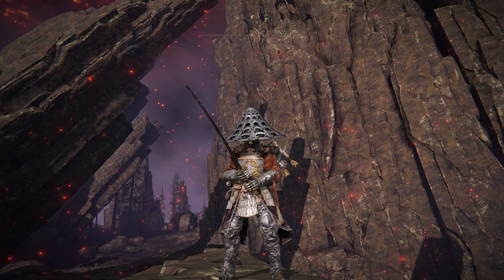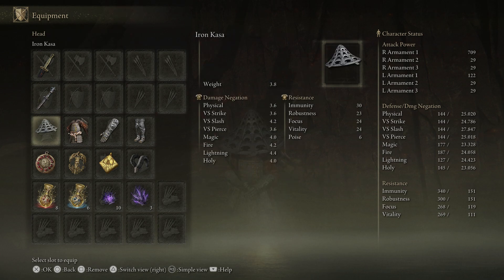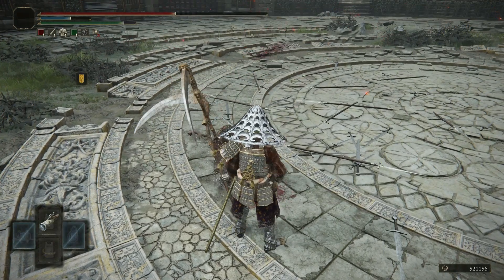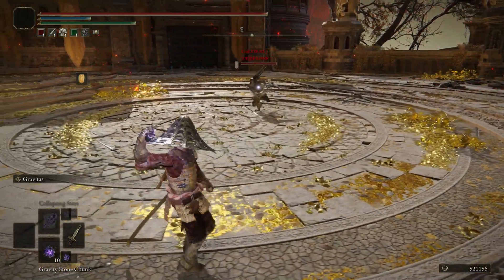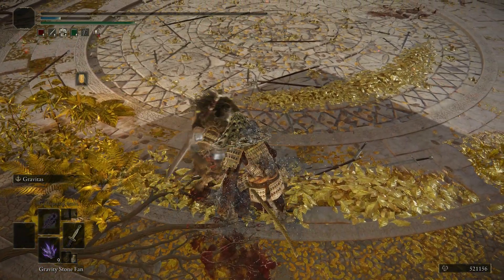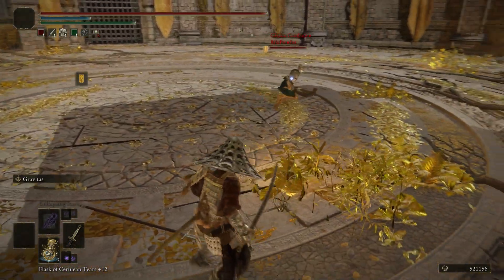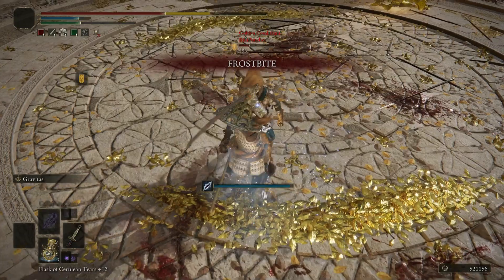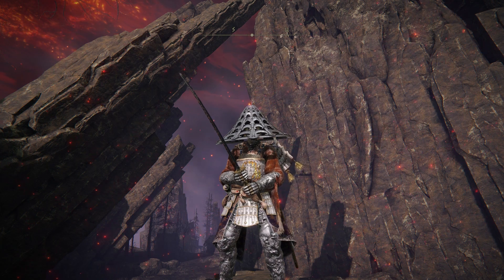Elden Ring PvP - Gravity Samurai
Some friendly PvP with the Meteoric Ore Blade!